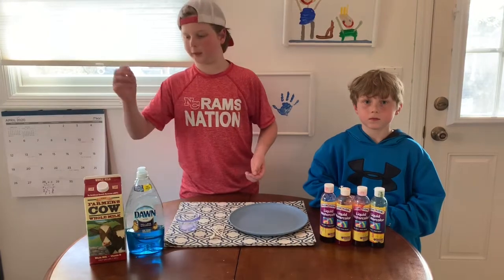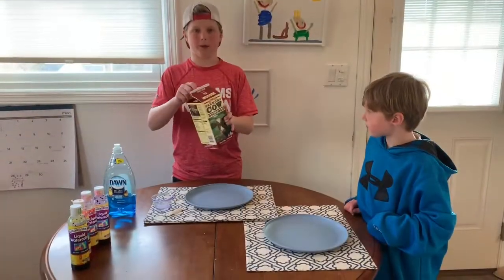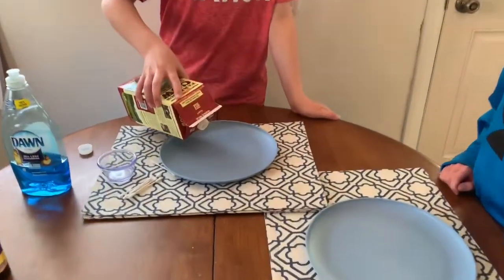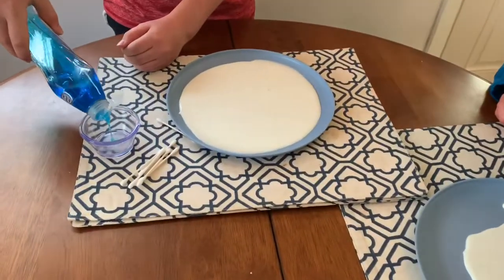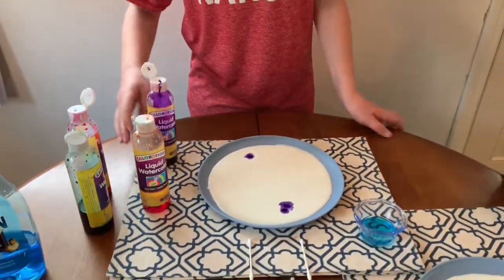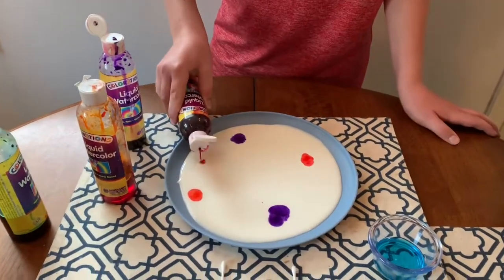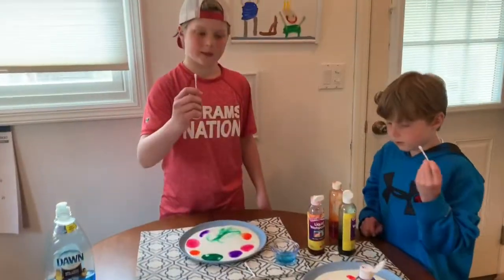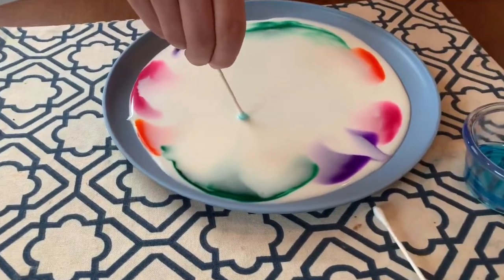Magic Milk with Willie Ericson